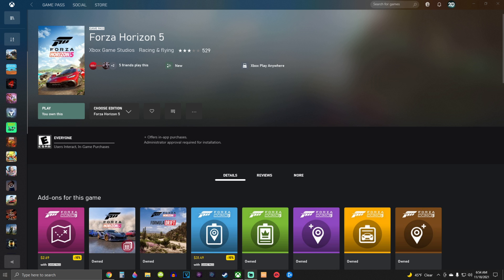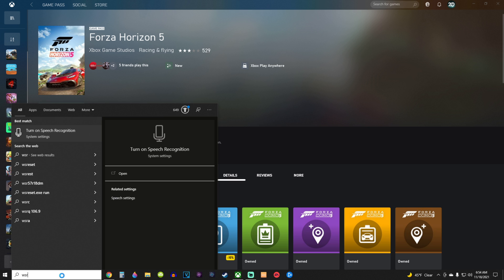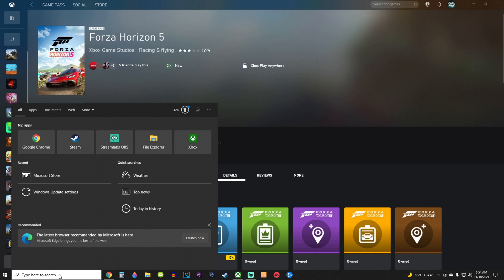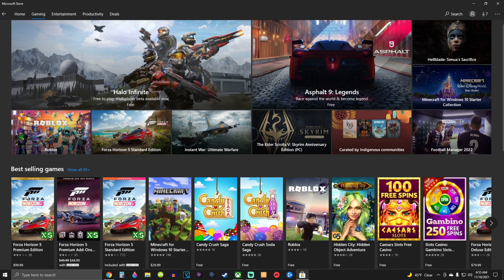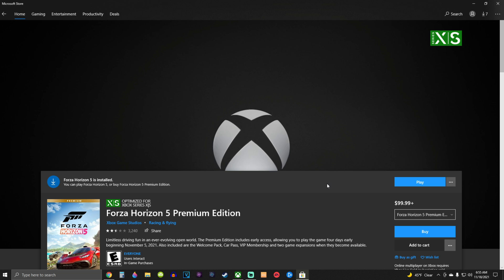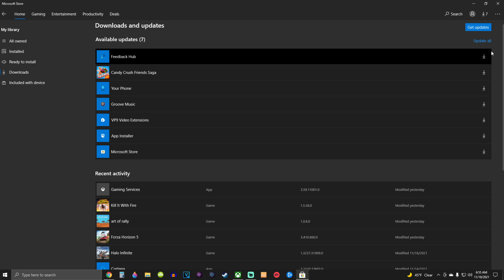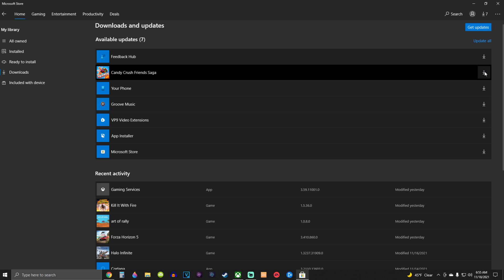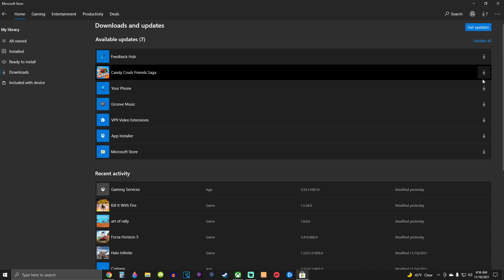Can't update Forza Horizon 5 anymore on the PC: FIXED!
A combination of things I tried finally allowed me to update and play the game. Thank you Sindroome, DinoDad and everyone else who reached out to me!

Patrons:
2 Years Club
Don Joewon Song
THR Flipmode
1 Year Club
Yarrokon
New Patron Club
UTBdoug
Robi
PTG Stuzib85